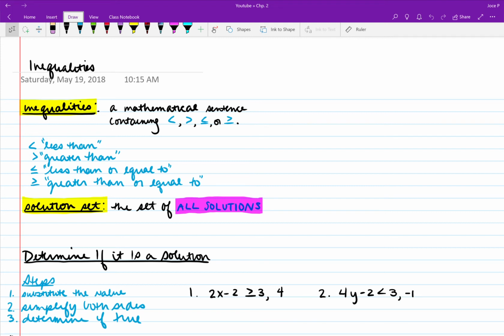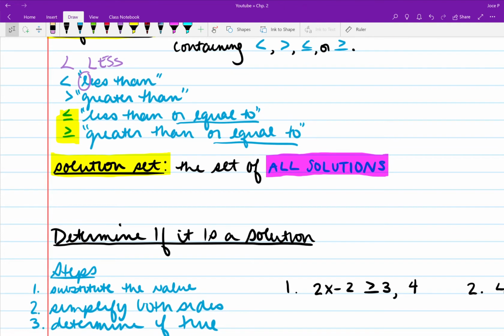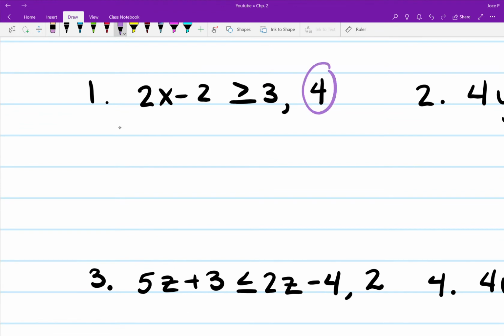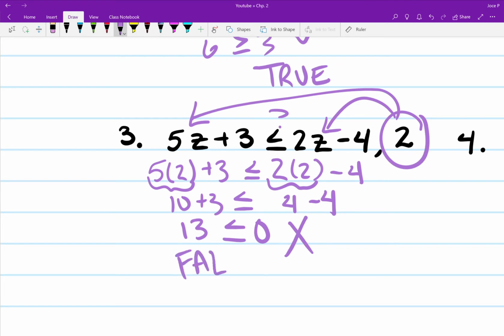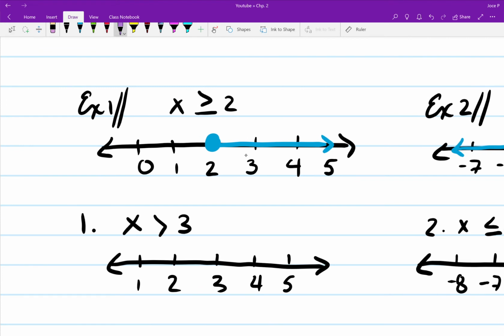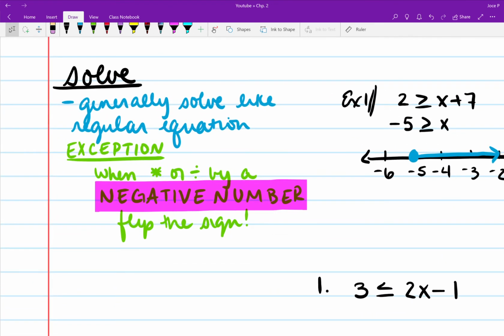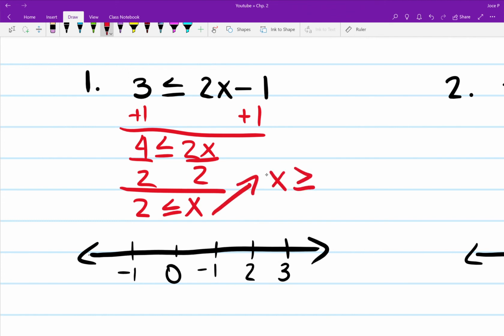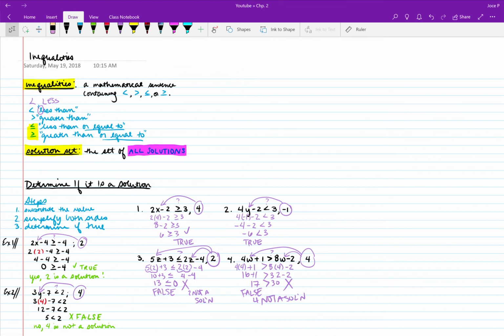Inequalities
Solving basic inequalities.